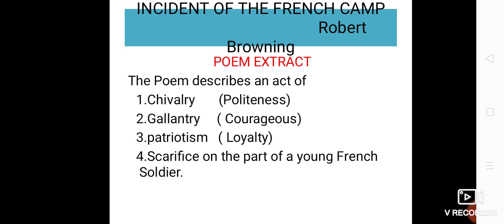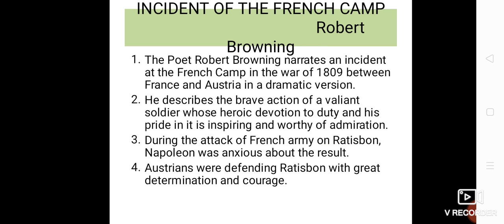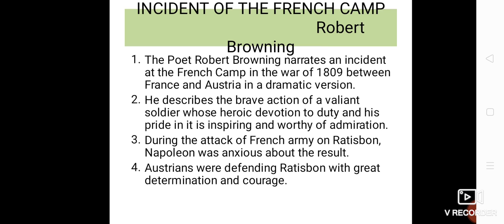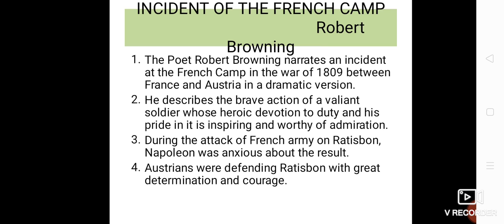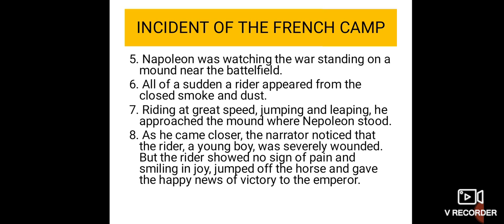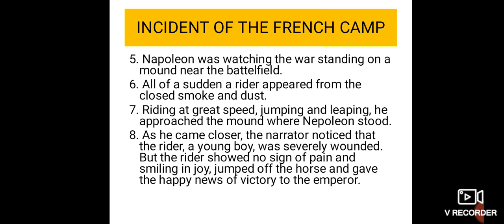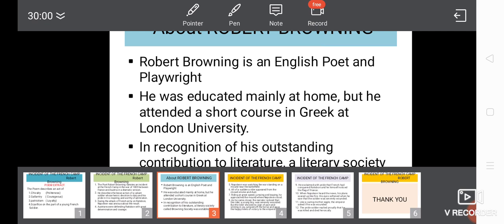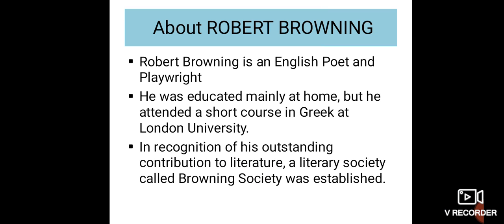Incident of the French Camp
Unit 6 Poem